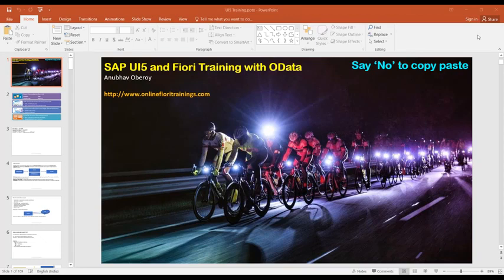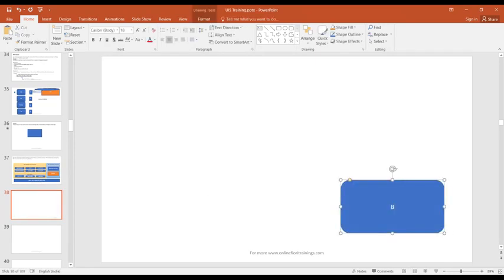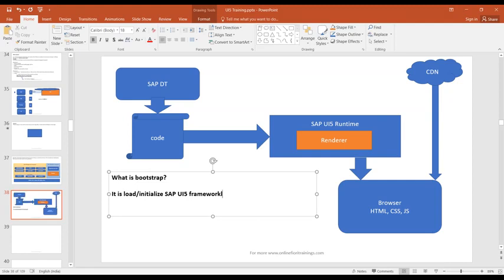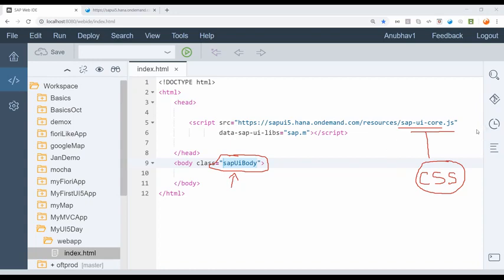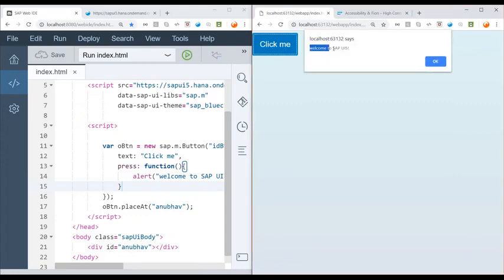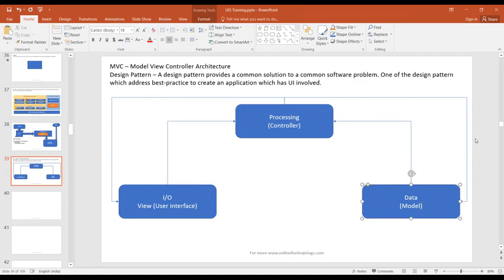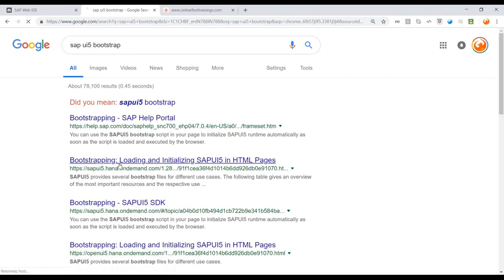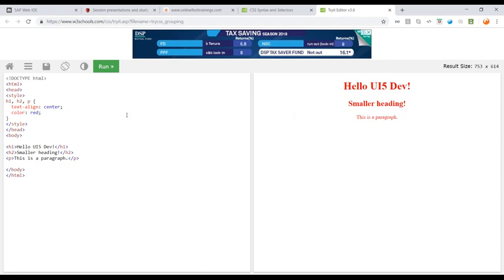10 UI5 Framework